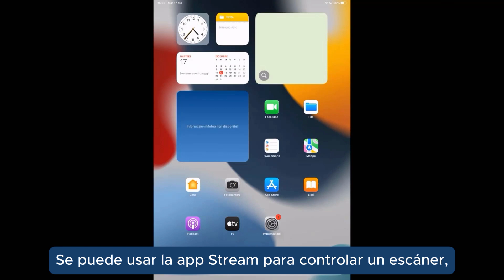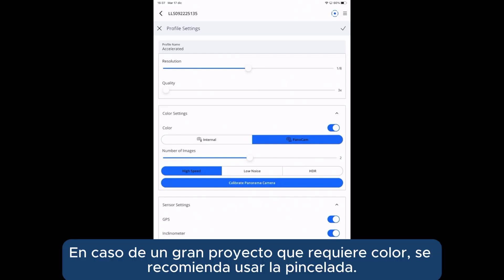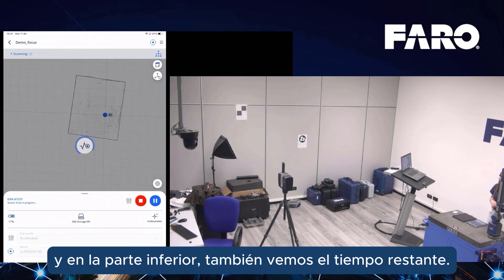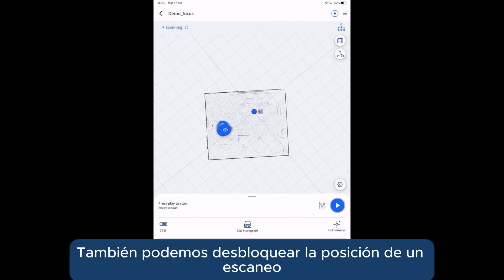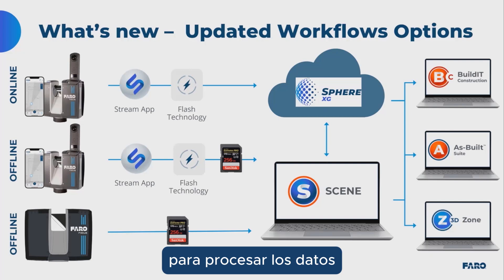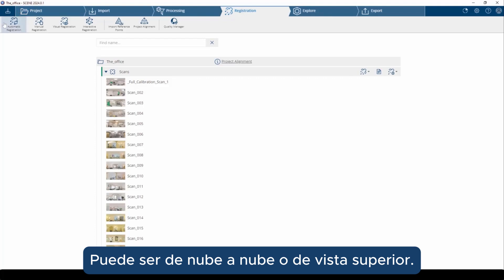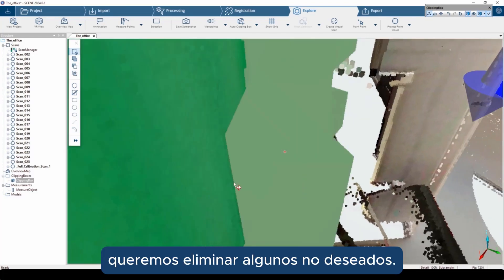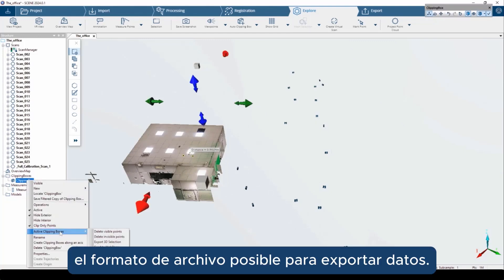Escaneo 3D con FARO Focus y procesamiento de datos con Software SCENE.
¡Síganos!